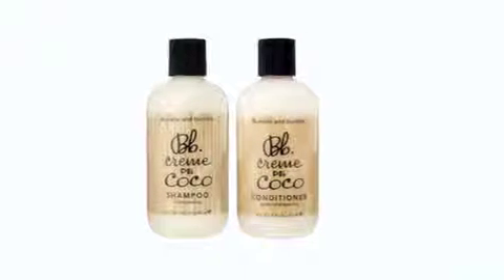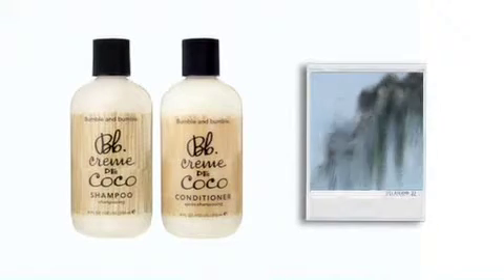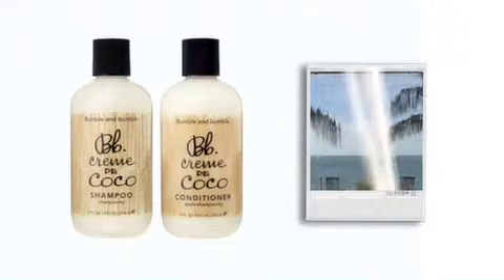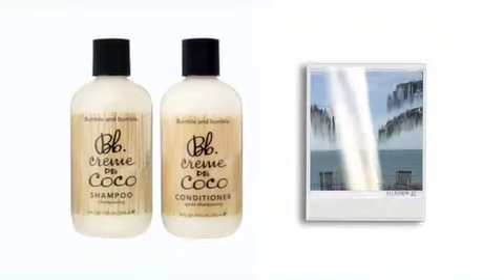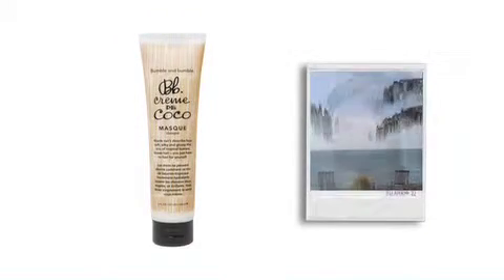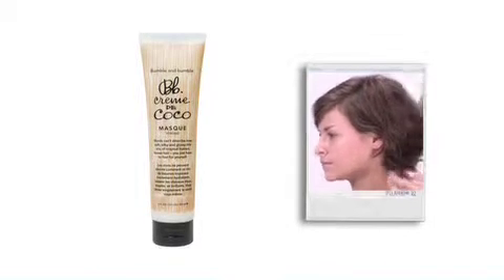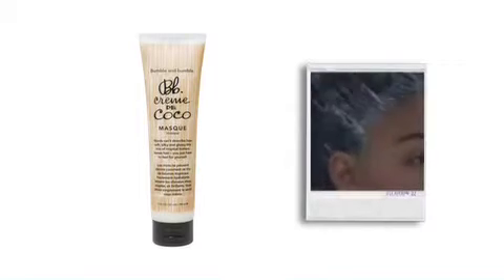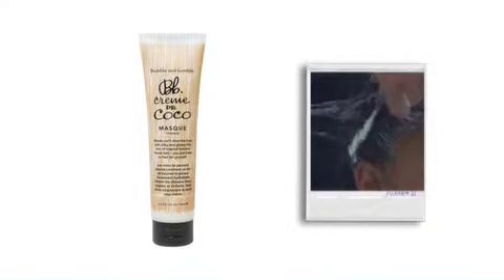Bumble and bumble Creme de Coco Shampoo | Buzz Salon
An extra-mild, luxurious cleanser with a blend of moisture-rich Coconut and Murumuru Butters to help restore sheen & softness, improve flexibility and minimize frizz.

Who: Coconut lovers and island hoppers, especially if dry or dull; (color compatible).

When: Daily; followed by Creme de Coco Conditioner.

How: Wet hair, lather in palms, massage through and rinse thoroughly (no need to repeat).